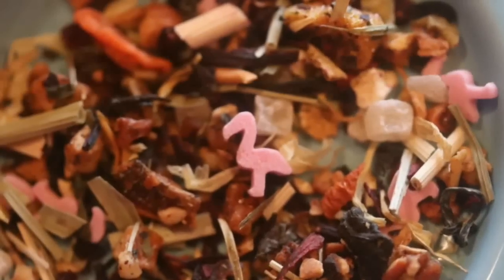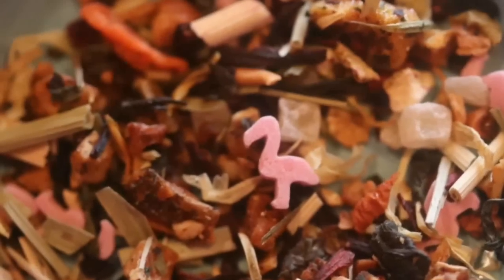Review: DAVIDsTEA Flamingo Fresca Tea